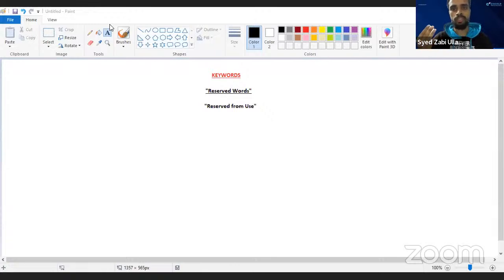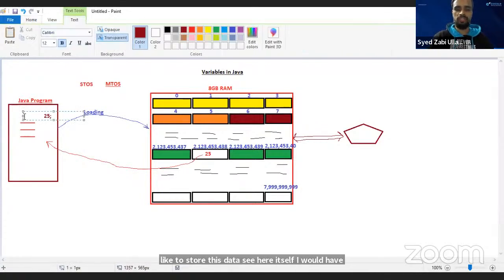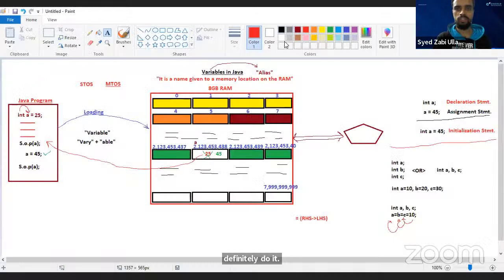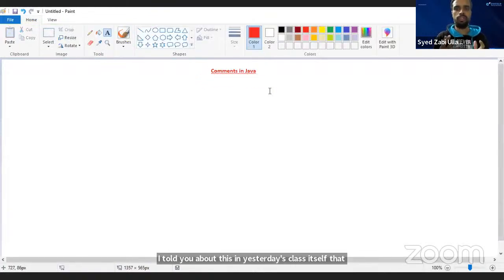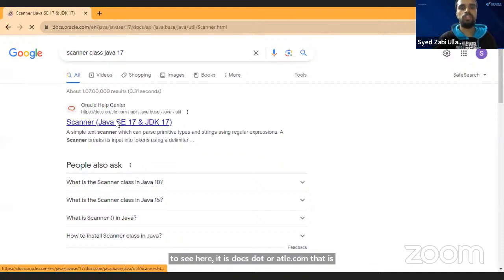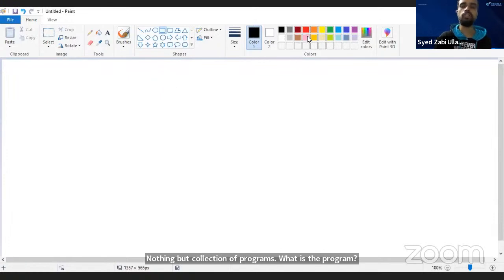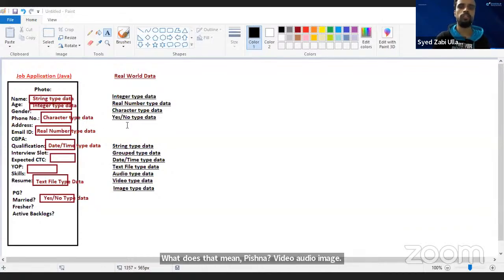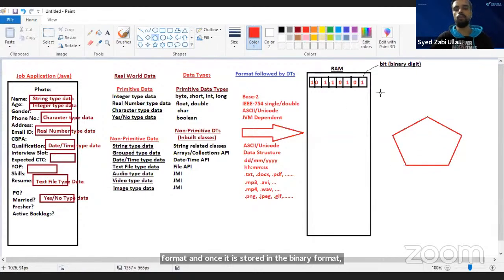Fundamentals of Full Stack Development EDL Program | Day 16 | ExcelR